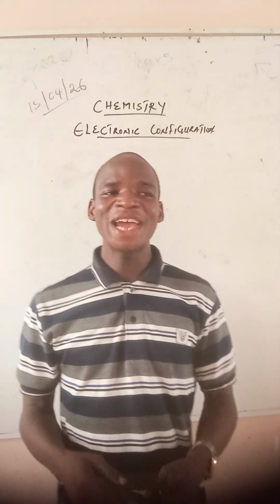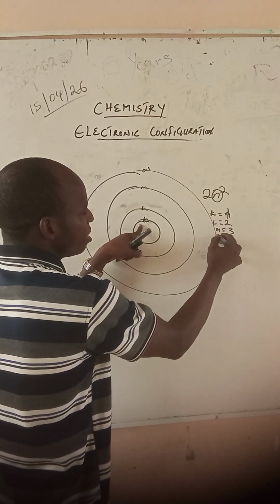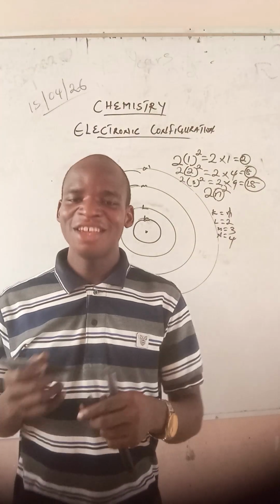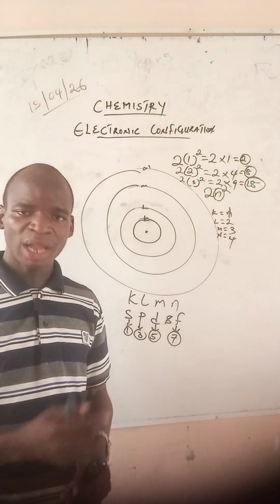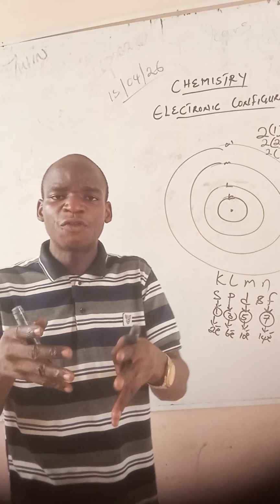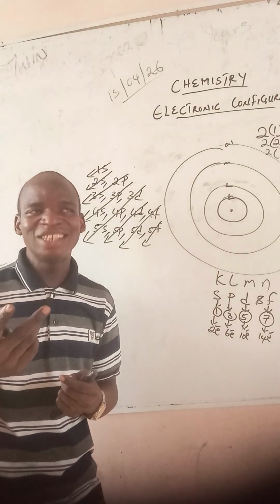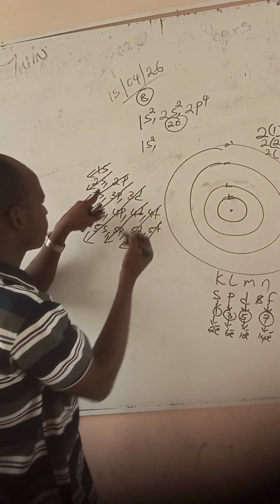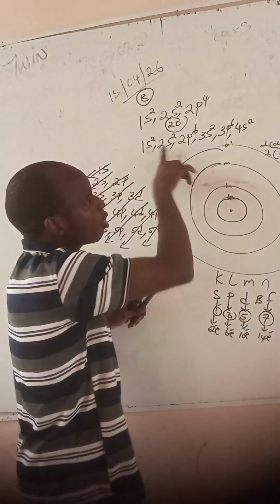Orbital Electronic Configuration made easy....